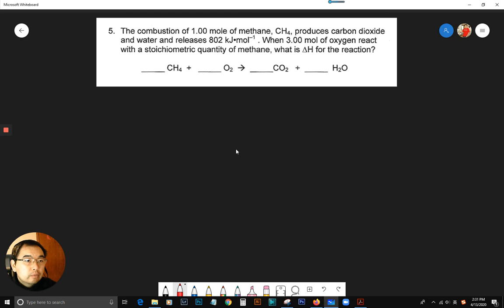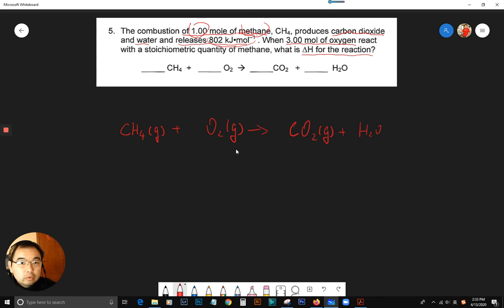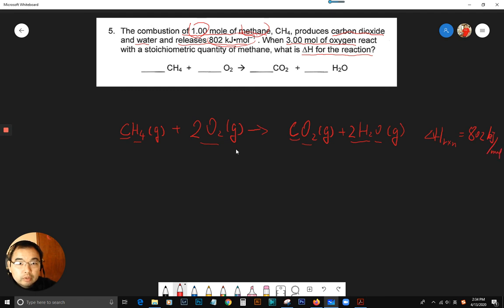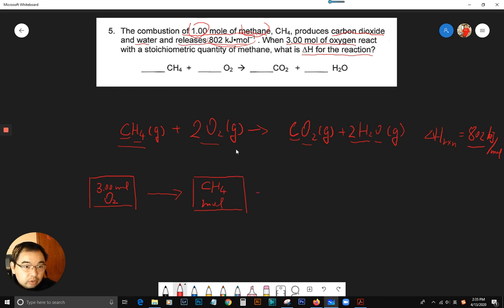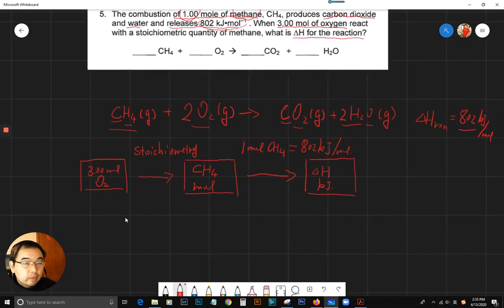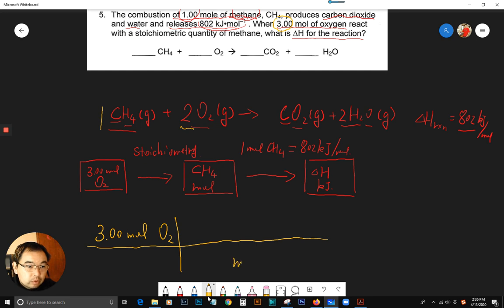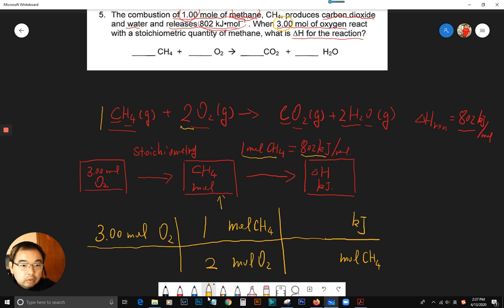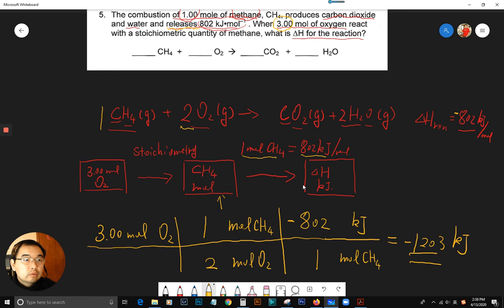General Chemistry 1_Thermochemistry Study Guide_Stoichiometry heat of reactions worksheet Q5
Thermochemistry Study Guide
Stoichiometry heat of reactions worksheet Q5